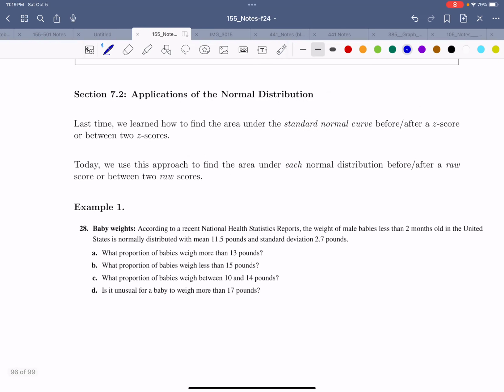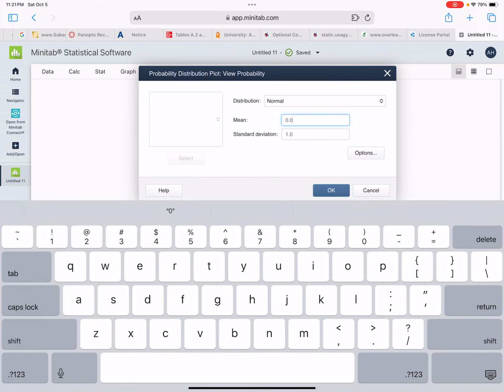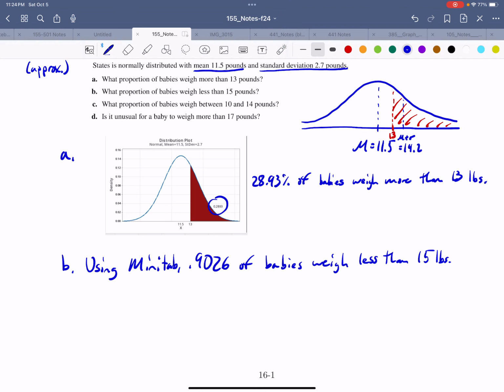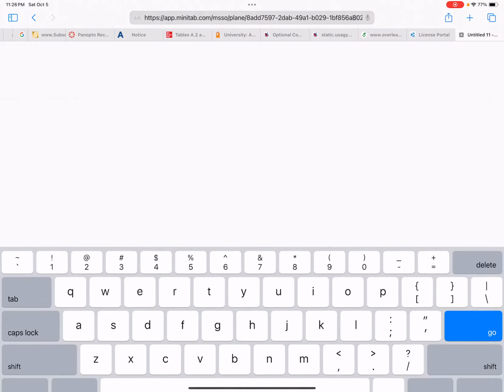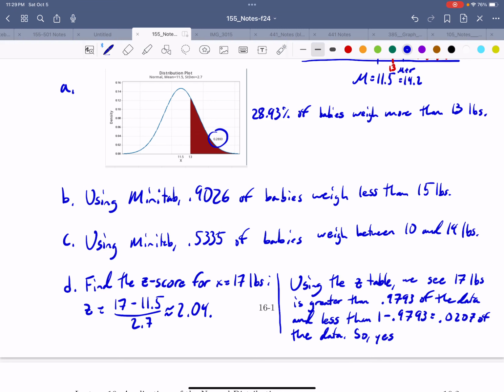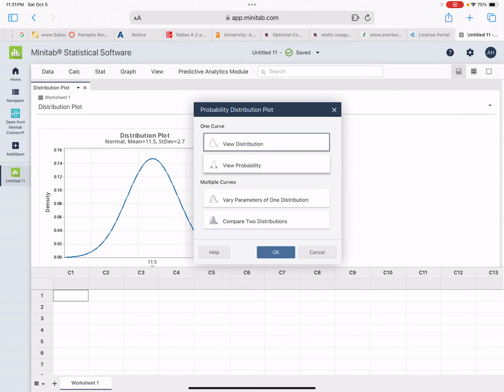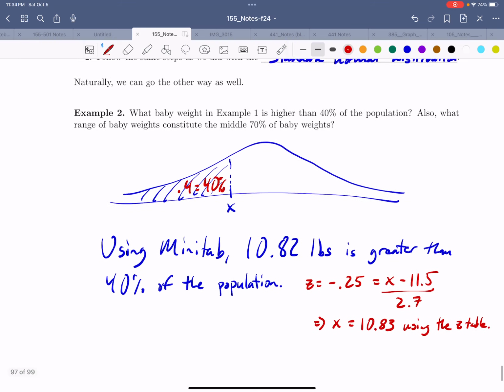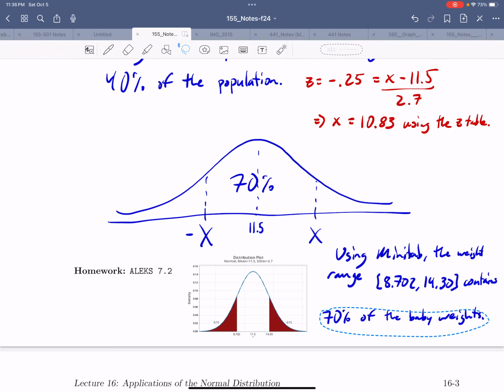7.2: The Normal Distribution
We learn about the normal distribution, which is uniquely determined based on the mean and standard deviation.